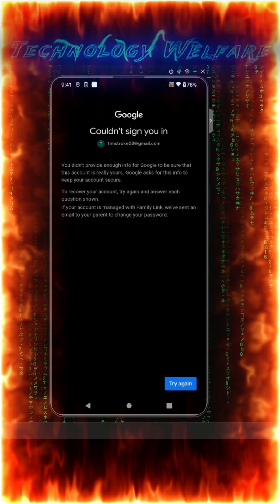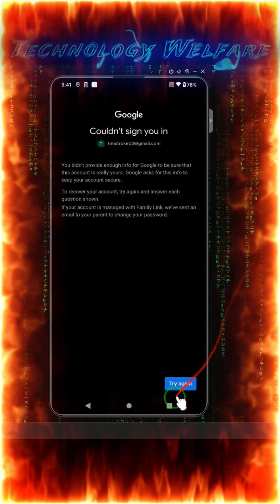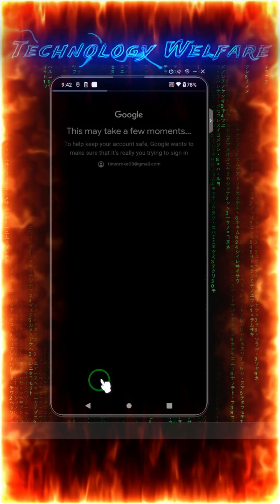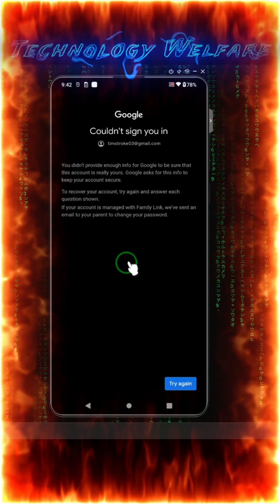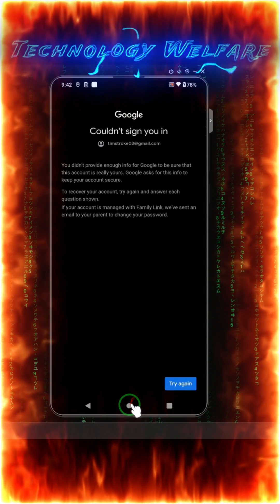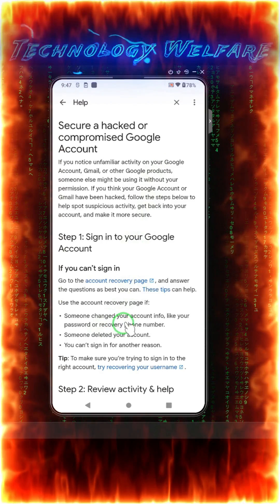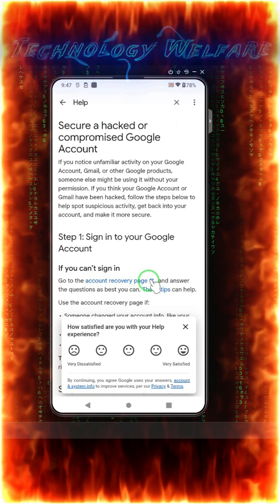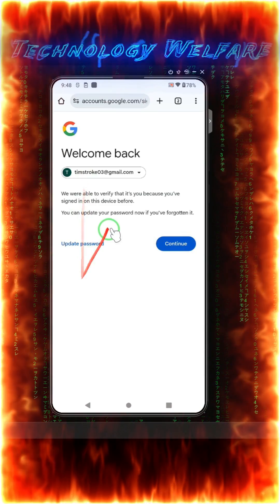How to Recover Gmail Without Password, Recovery Email & Phone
Lost access to your Gmail account? Don’t worry! In this video, I'll show you the latest Google Account Recovery methods for 2025 to help you recover your Gmail account without a password, recovery email, or phone number.

✅ Topics Covered:
✔️ How to reset your Gmail password
✔️ Recover Gmail without recovery email or phone
✔️ Google account recovery step-by-step guide
✔️ What to do if you can’t verify your identity